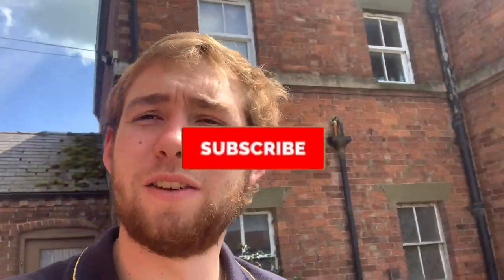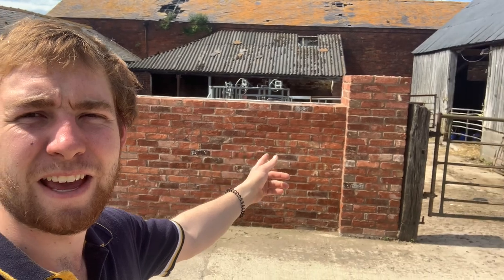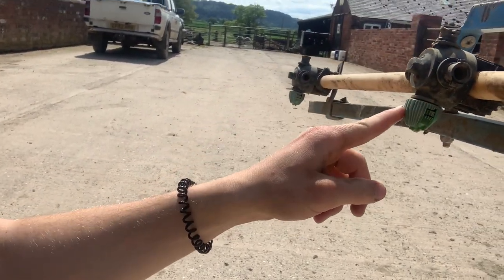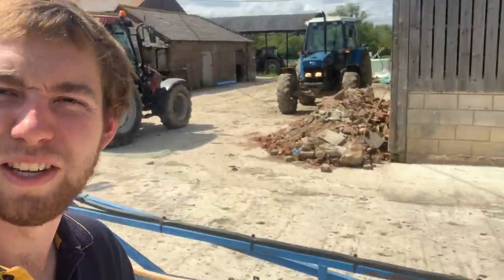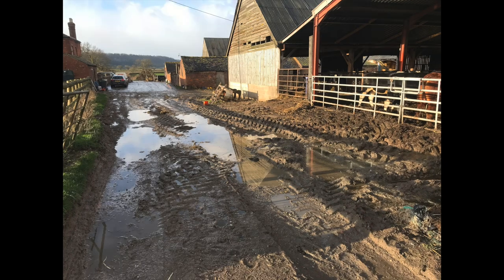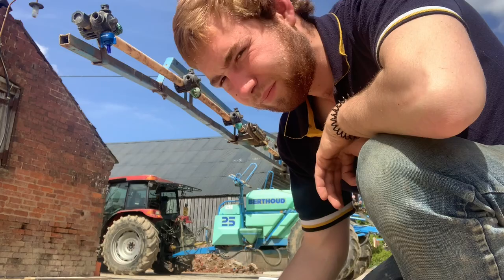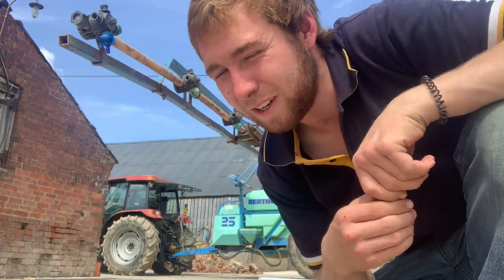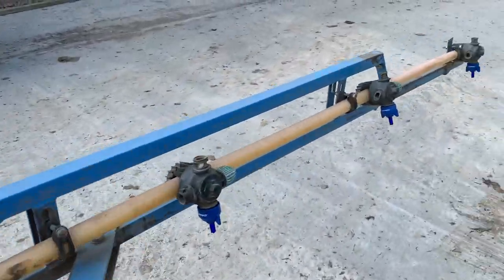REPLACING THE NOZZLES ON OUR BERTHOUD SPRAYER!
Welcome back to the channel, it’s been a while since I last uploaded but back to it now. Today’s video is all about changing the nozzles on our sprayer. We have replayed the old ones with new Anti drift bubble jet ones!